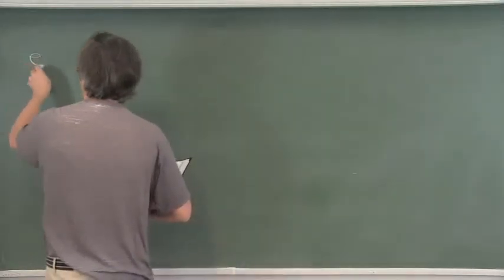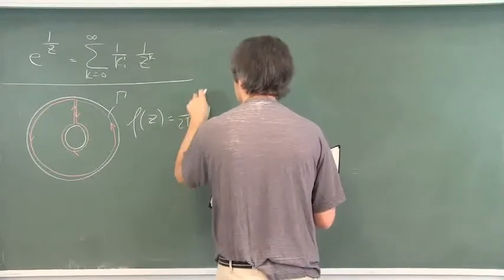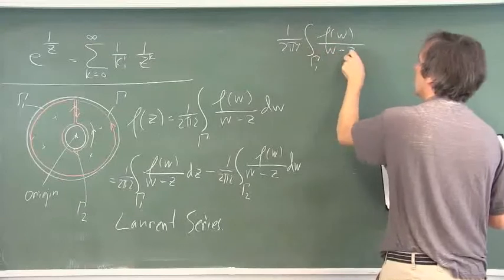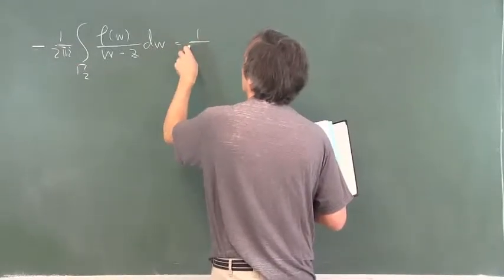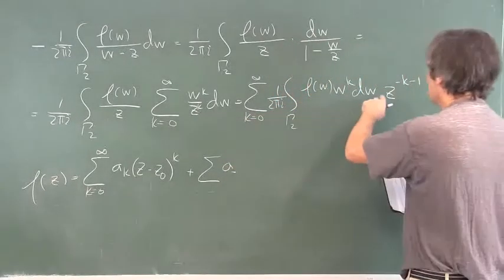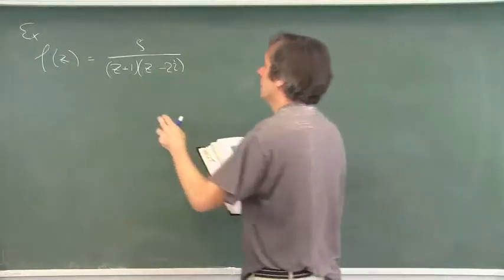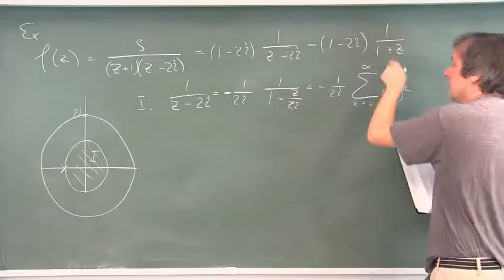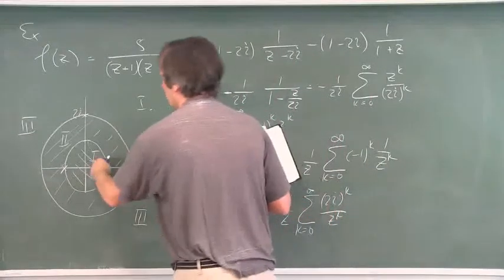Laurent Series, Martin Tamm